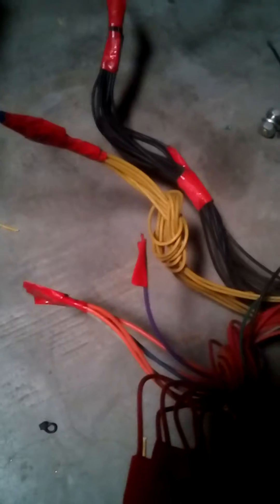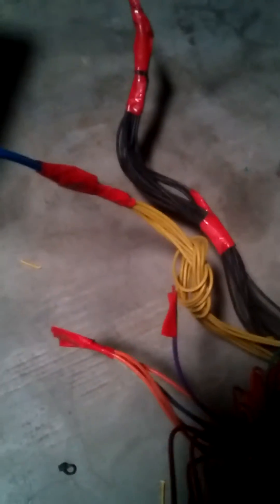How to make battery charger with computer's smps.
Making a bike battery charger with computer's smps . You can also make it very easily.

For more information please check details on our blog repairmysystem.blogspot.com